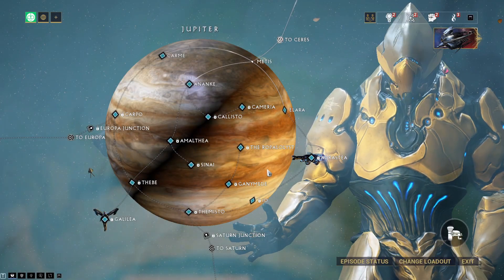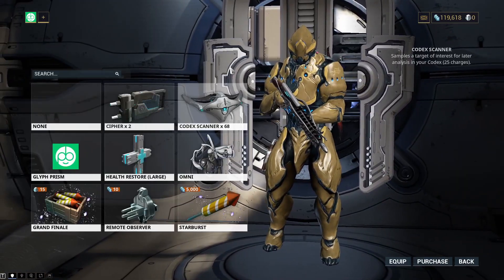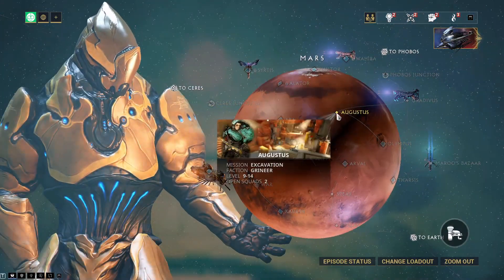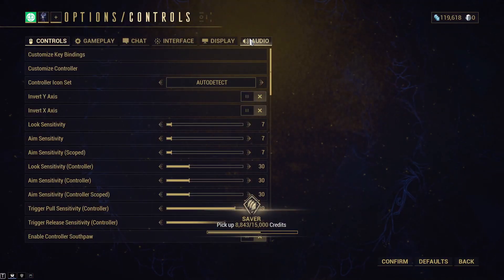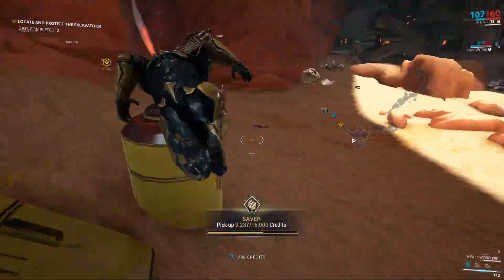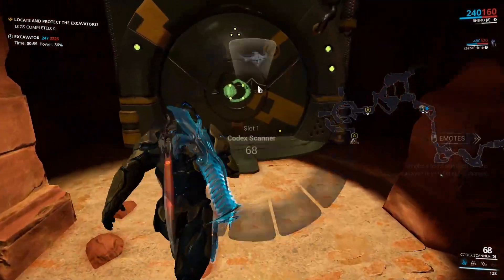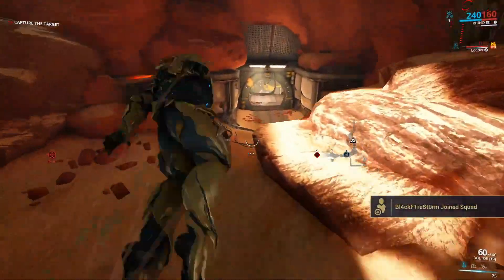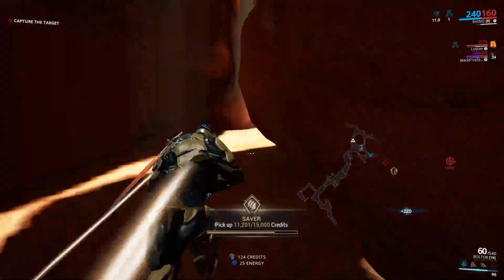The EASIEST Way To Farm Cephelon Fragments In Warframe (Phobos Junction)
Today I show you all how to find the cephalon fragments in warframe on the planet mars. You need to scan three of cephalon fragments to meet the requirements to get through the phobos junction so you can go to phobos. Also we are trying to hit 10,000 subscribers by the end of 2020 so it would mean the world to me if you stick around for the content I make on this channel.

If you have made it this far i really appreciate everything that you do your the best

If you have made it even further than the one before comment 10k 2020 and I will heart your comment.